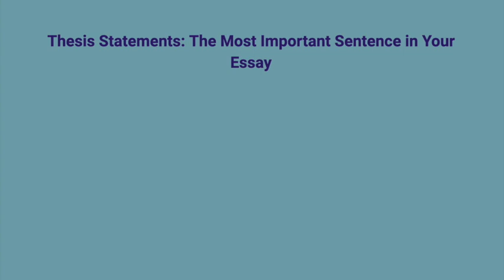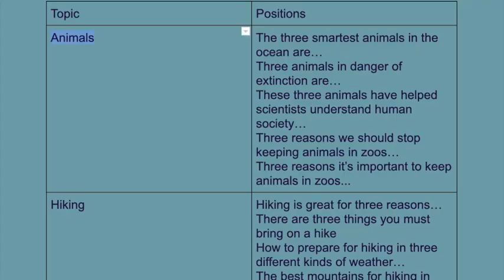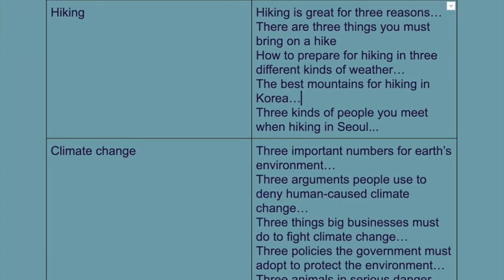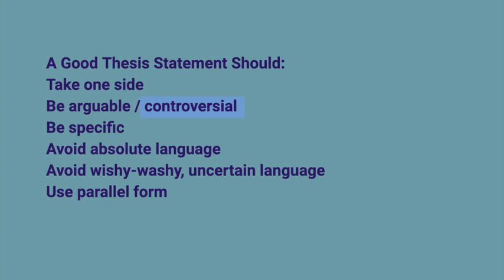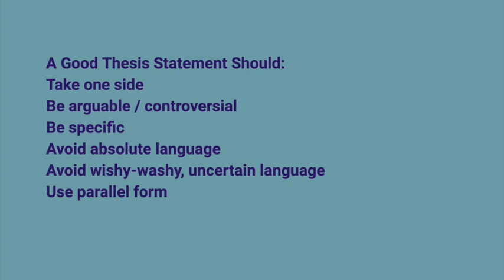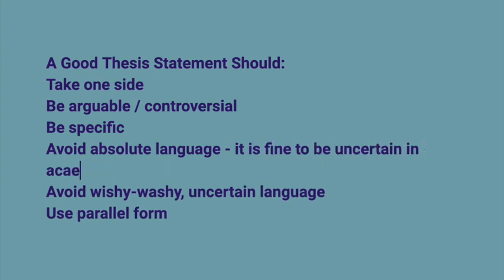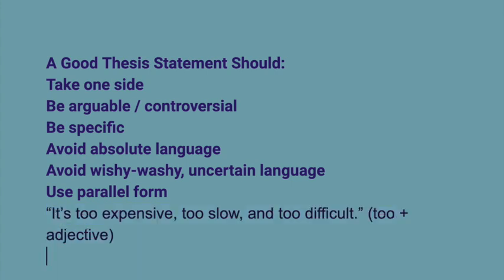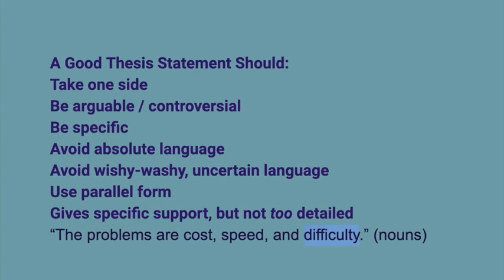Thesis statements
This video discusses components of a good thesis statement, why thesis statements are important, and what a thesis statement should and should not do.

It pairs with this handout, which includes an activity.

If this video was hard, or if thesis statements in general are hard, I've made two bonus videos with extra explanation, ideas, and help to understand, make, and fix thesis statements.

This video gives ten questions you can ask yourself about a thesis statement, to check if your thesis statement is good or if it has problems.

Here's the second one: Fixing Problems in Thesis Statements:
This video looks at the problem thesis statements you saw on the handout linked above. It uses the ten questions to identify the problems with each thesis statement from the handout, and gives suggestions on how to improve each problem thesis statement.